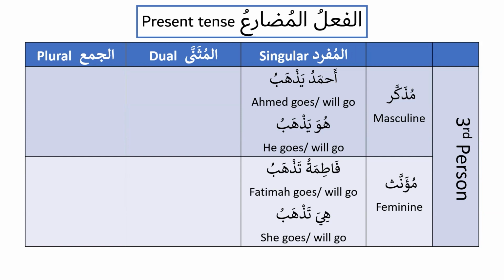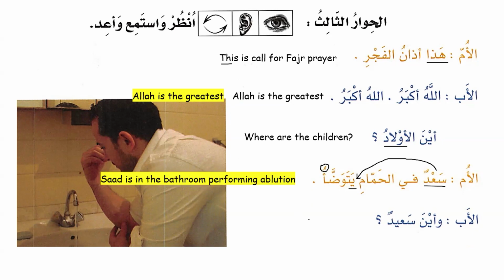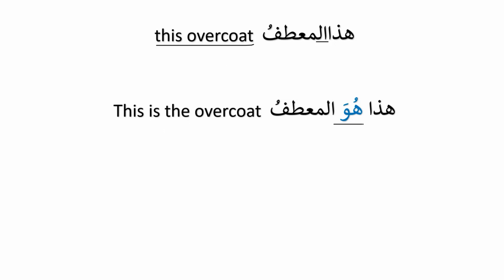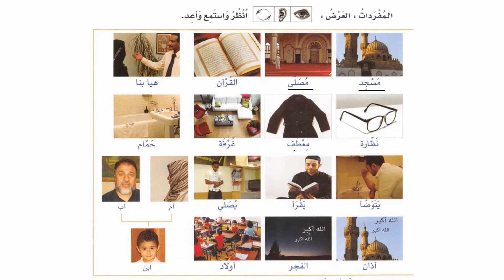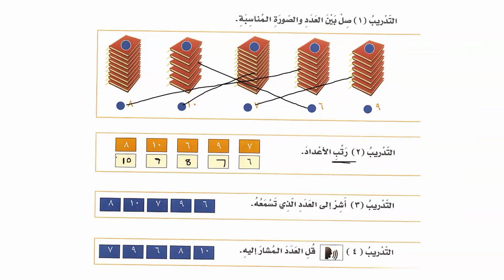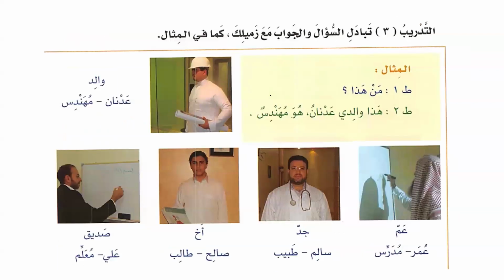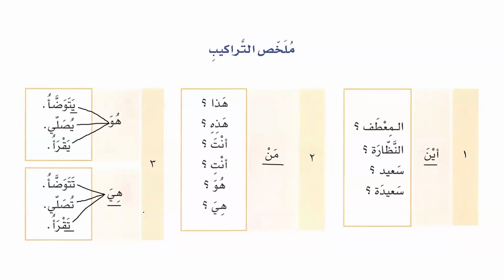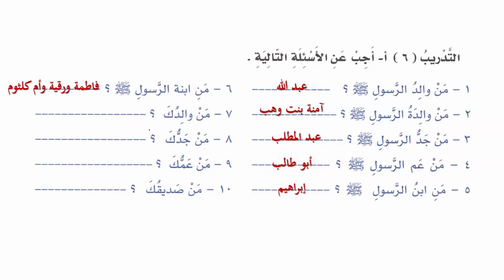Best Spoken Arabic Course l Arabic Between Your Hands I , Book 1, L2, Part 2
Learn to speak and understand Arabic with Arabic Between Your Hands! In this lesson, we'll continue our journey to spoken Arabic and cover important vocabulary and phrases. Start your language learning journey now!